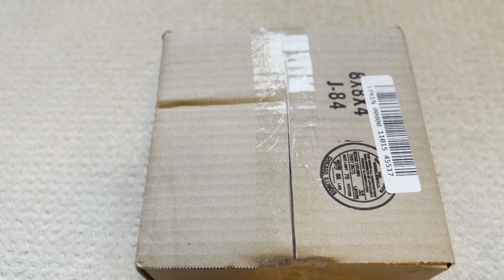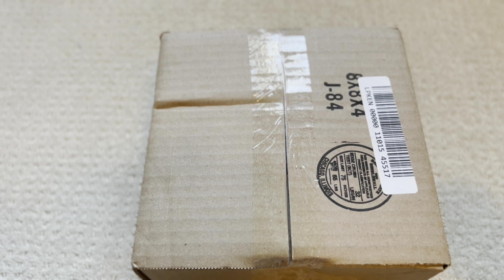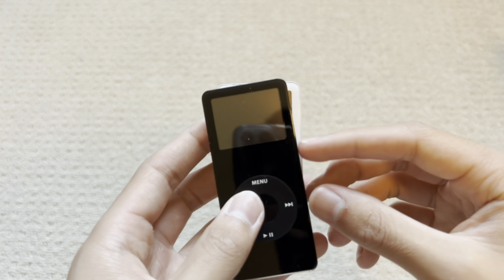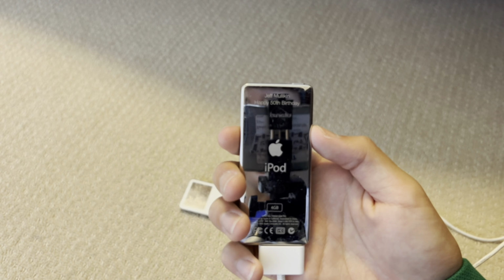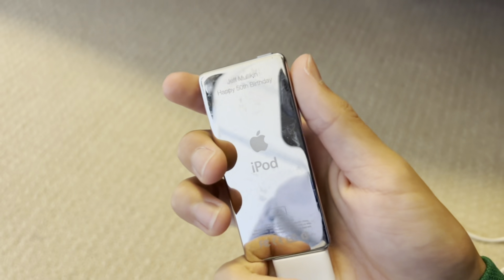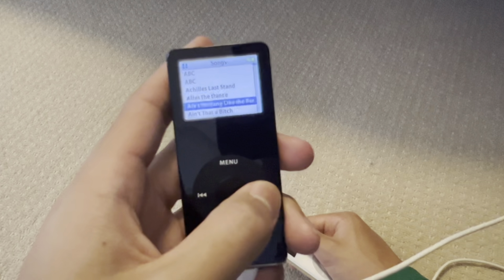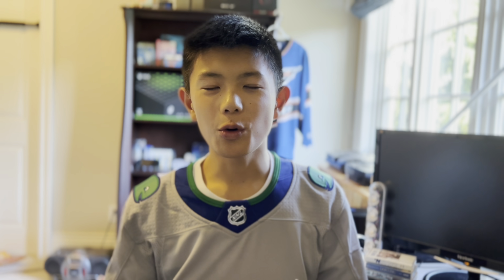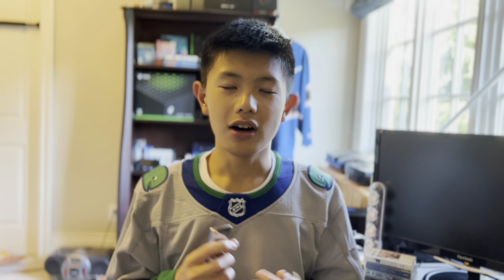Why YOU Should BUY an iPod Nano 1st Gen in 2022! Unboxing & Review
Hey guys, I hope you enjoyed my video. Throughout this video, I’ll be unboxing then reviewing my iPod nano 1st Gen! If you have any questions about the iPod, then please let me Know! Thanks!